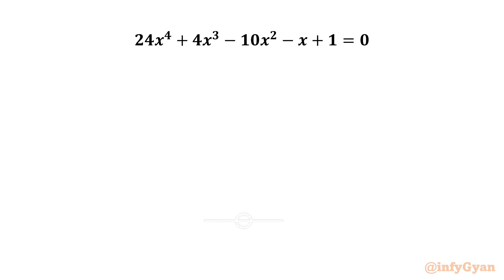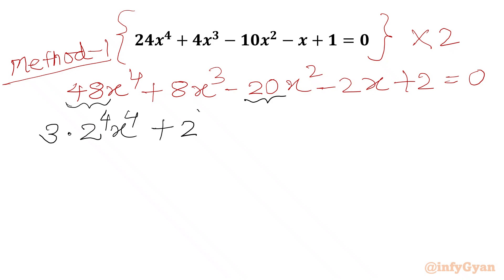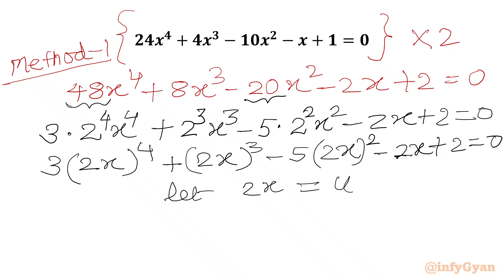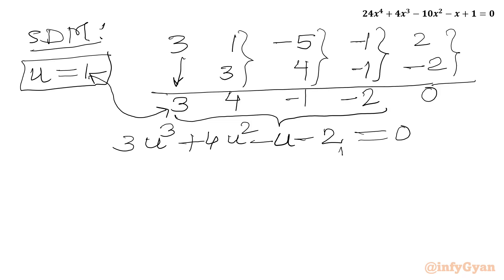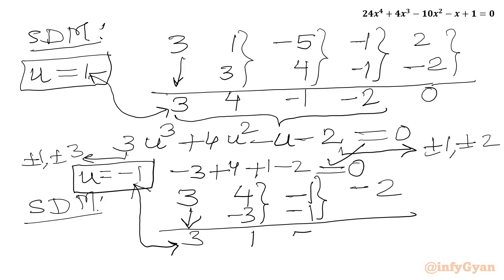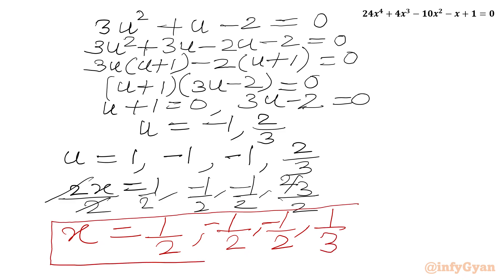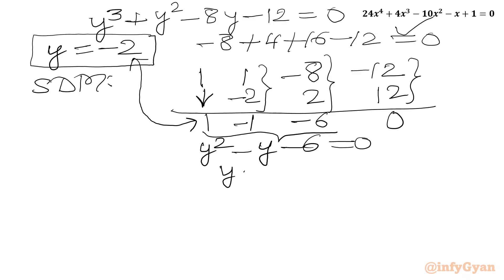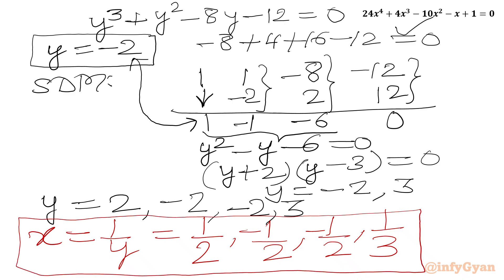Master Algebra with Quartic Equations | 2 Unique Methods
Are you ready for a mathematical adventure? Join us in the quartic equation challenge, where we unravel solutions in two easy ways! 🚀 Whether you're a student, enthusiast, or problem-solving aficionado, this video breaks down quartic equations in a way that's easy to grasp and apply. 🧠💡 Get ready to conquer degree 4 polynomial equation!

📚 Topics covered:

Quick Techniques
Algebraic manipulations
Substitutions
Factorization
Quadratic equations
Real roots
Math Olympiad